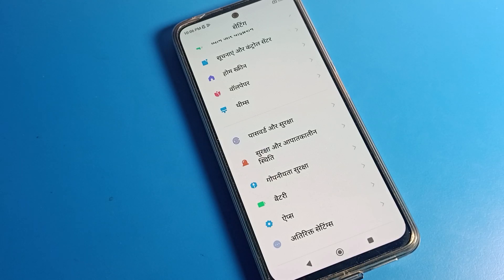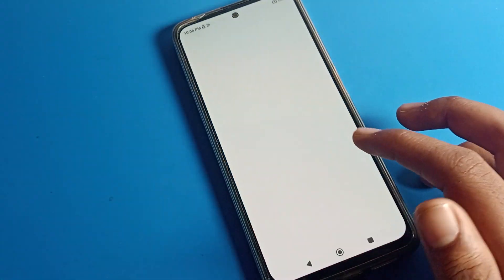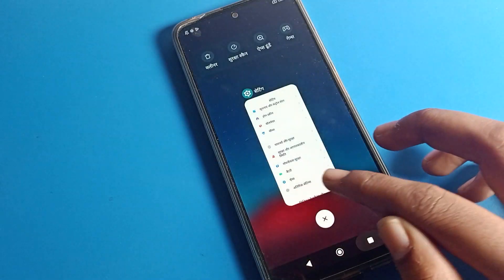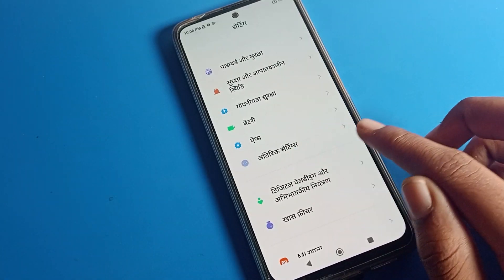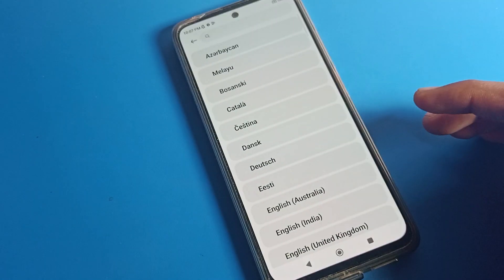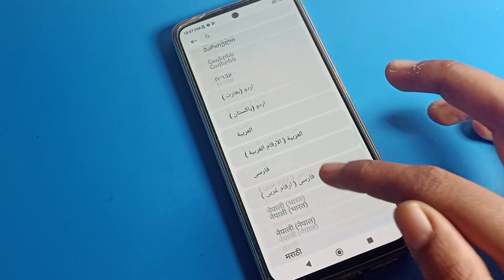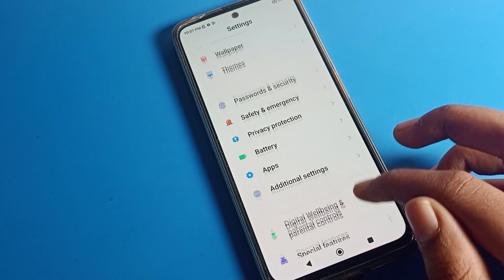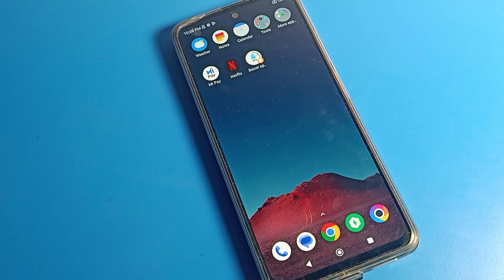Hindi /English language change poco x4 pro 5g | how to change language